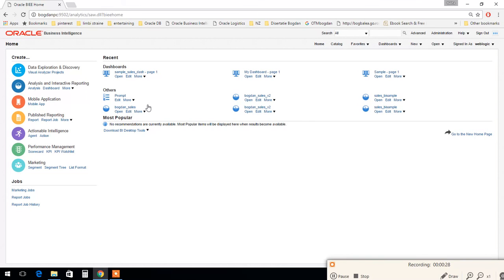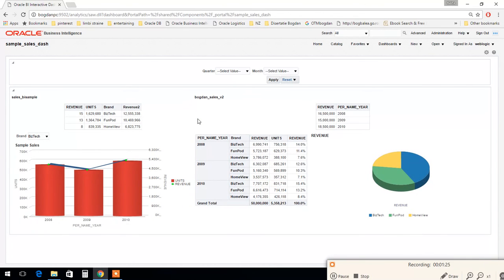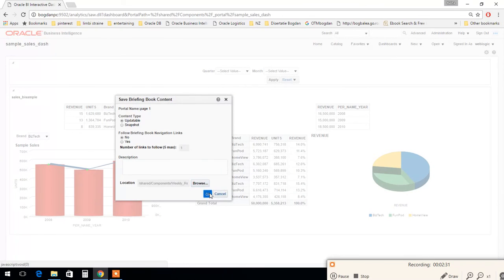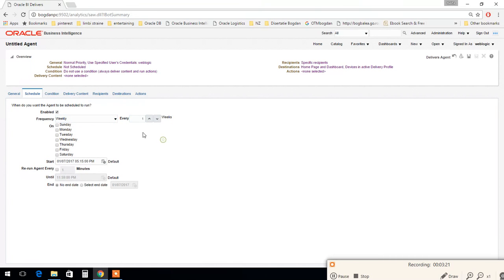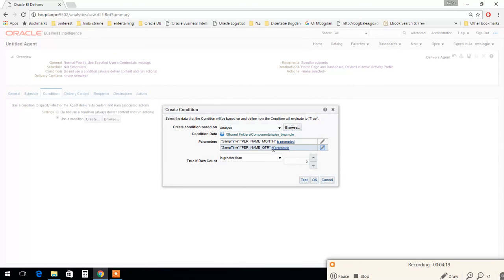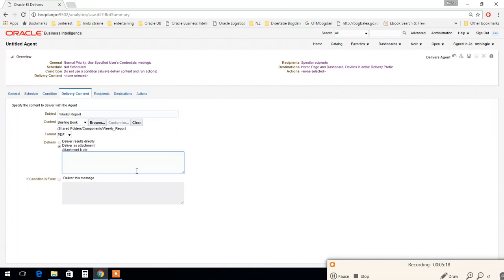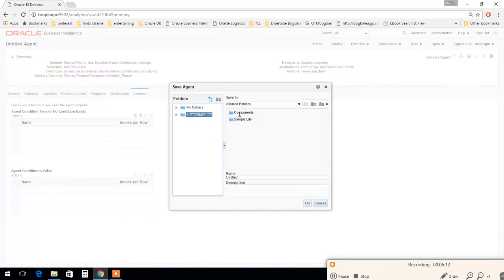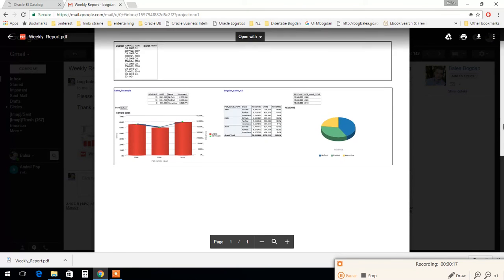OBIEE 12 C Analysis Tutorial part5-Published Reporting Agent